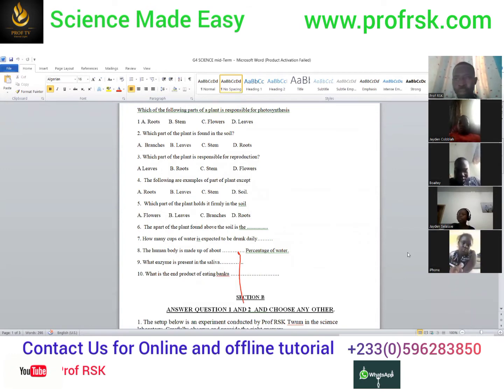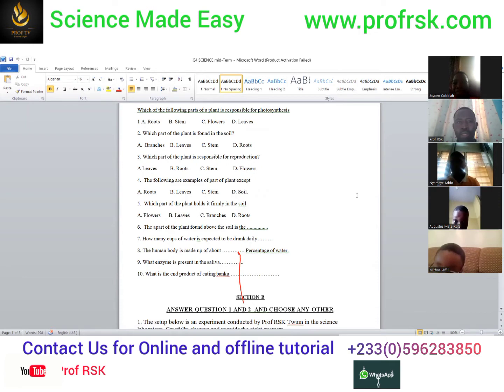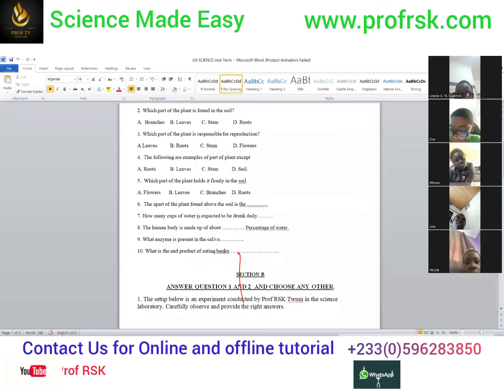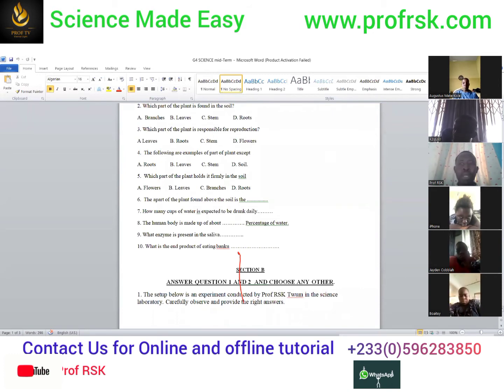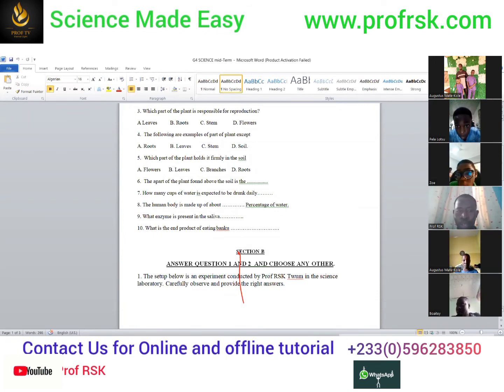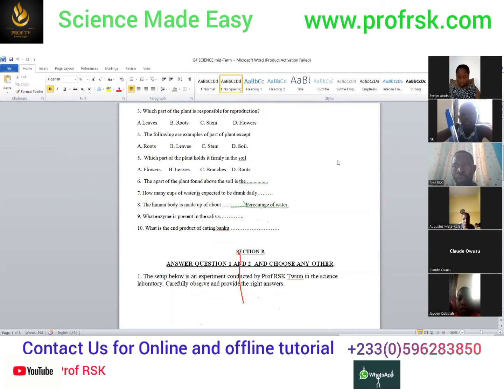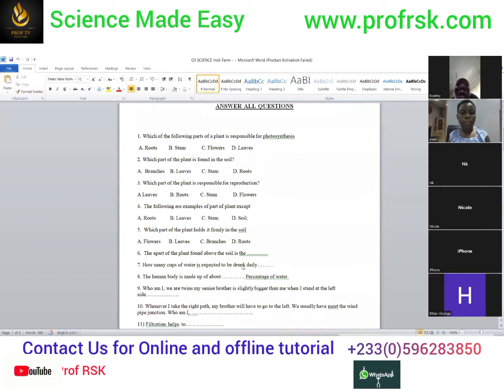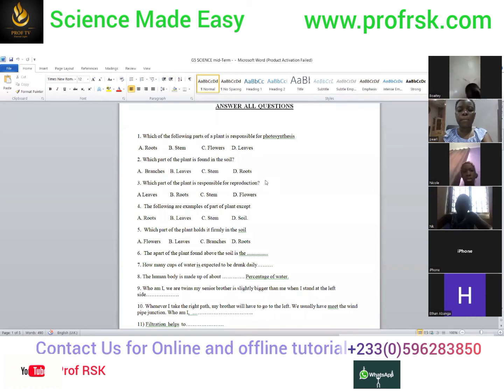International Students Conference. Question And Answers 2022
Created by Prof RSK